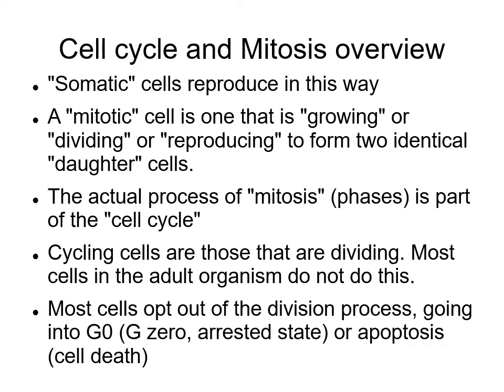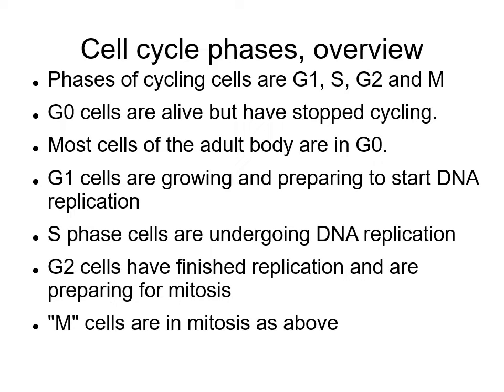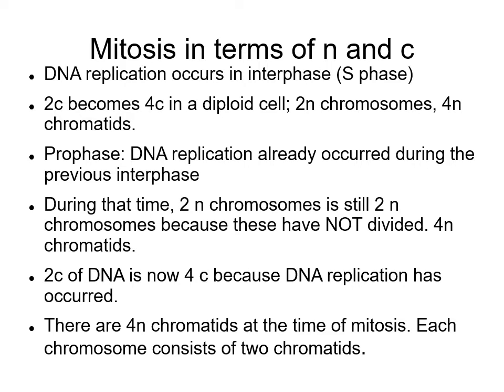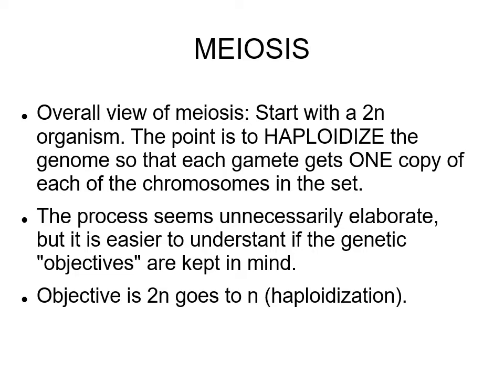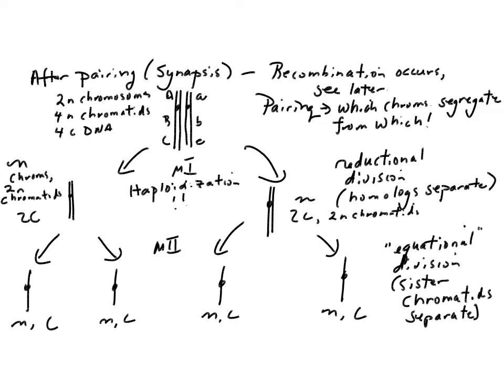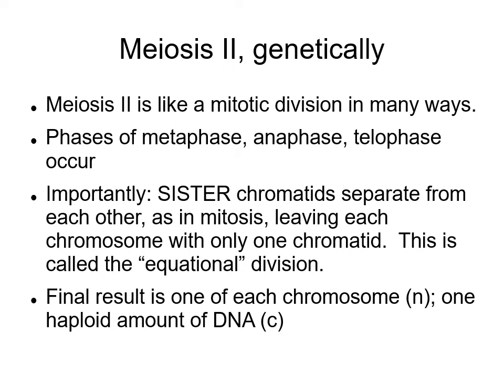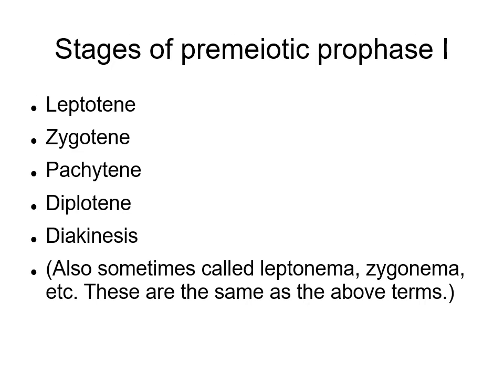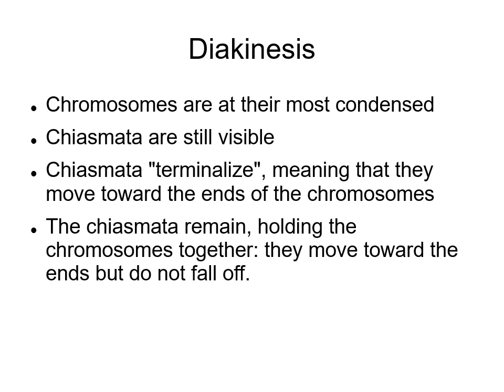Mitosis and meiosis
Mitosis and meiosis 16 September 2022